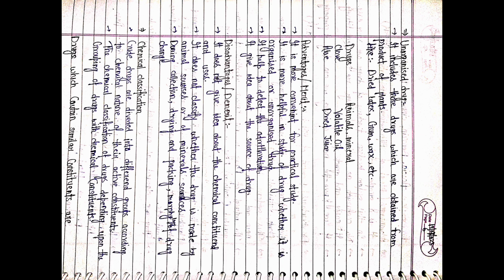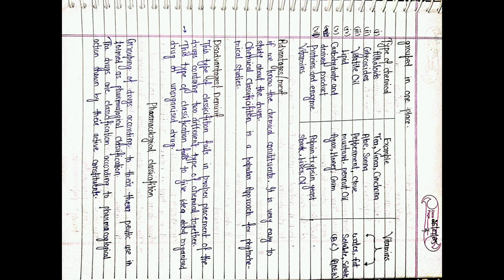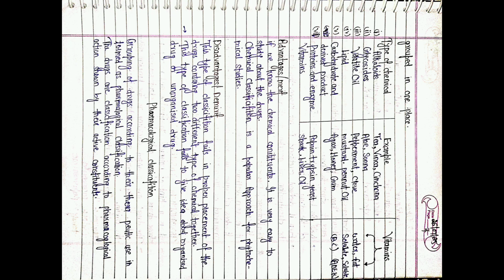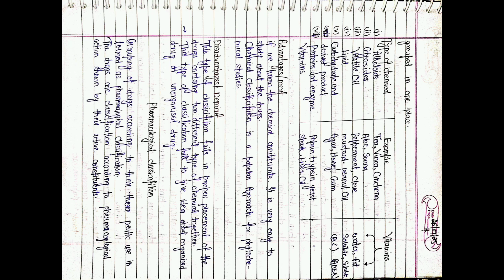Classification of drugs ll Chapter -2 ll Pharmacognosy ll D. Pharm 1st Year ll Pharmacy & G.K.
Pharmacy shorts
D Pharma
Pharmacy GK
Pharmacy MCQ
D Pharma question answer
Pharmacology shorts
Cell discovery
Pharmacy in Hindi
D Pharma exam preparation
Pharmacy general knowledge
Medicine GK
Pharmacy important questions
Pharmacy study material
Pharmacy shorts
D Pharma
Pharmacy GK
Pharmacy MCQ
Pharmacology shorts
Cell discovery
Pharmacy in Hindi
Pharmacy general knowledge
Medicine GK
Pharmacy important questions
Pharmacy study material
Pharmaceutics
pharmaceutics
Pharmacognosy
pharmacognosy
Pharmaceutical Chemistry
pharmaceutical chemistry
Social Pharmacy
social pharmacy
Notes
D. In pharmacy 1st Year
D. Farm 1st Year